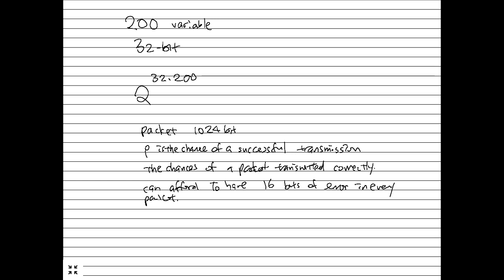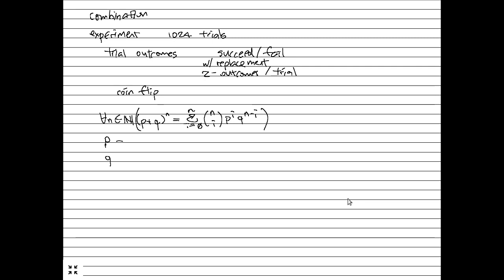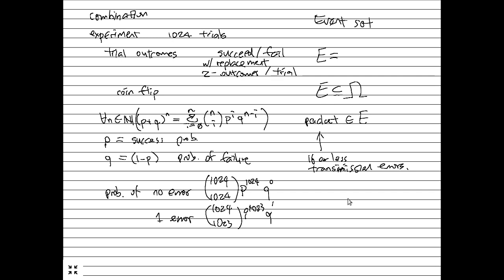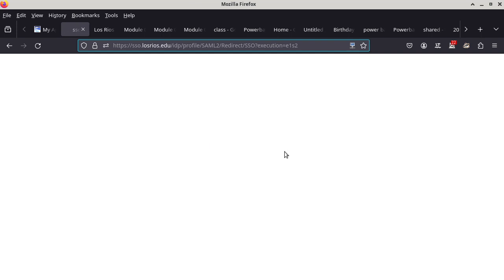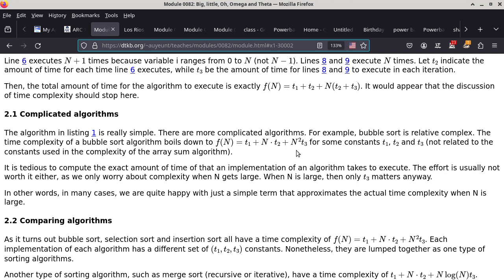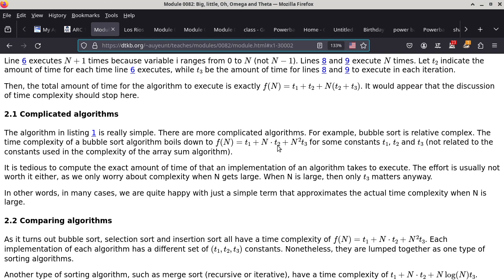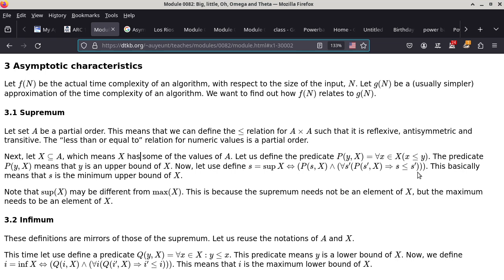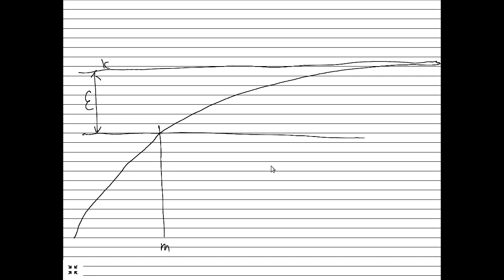20240422 CISP 440 time complexity